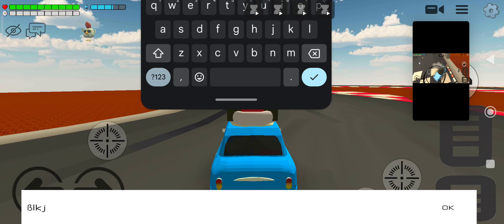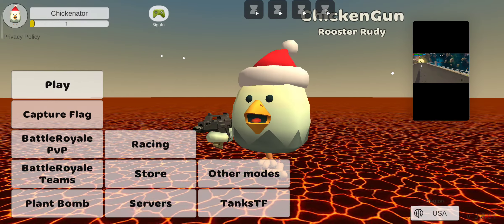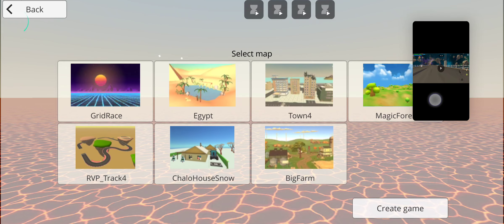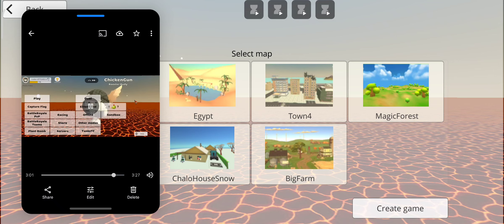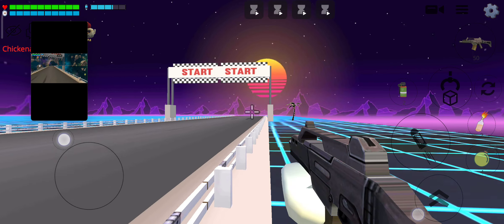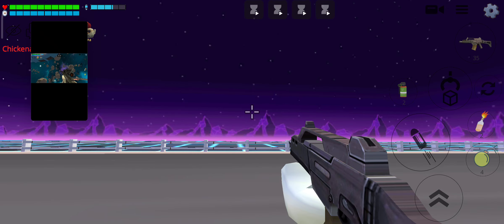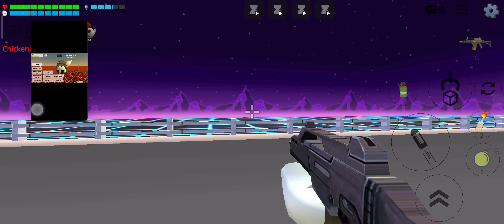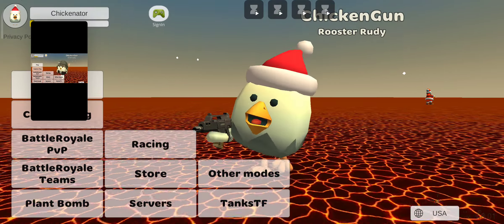Tall Chicke n! Chicken I'd love to see red red red red red red E r red